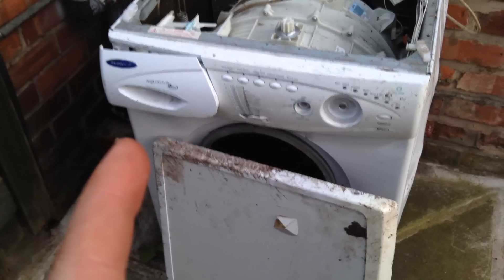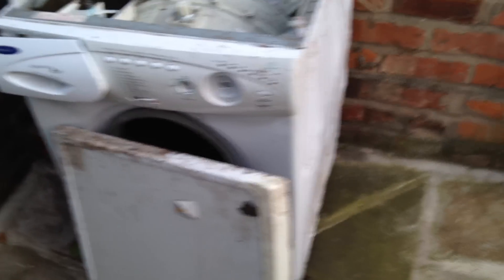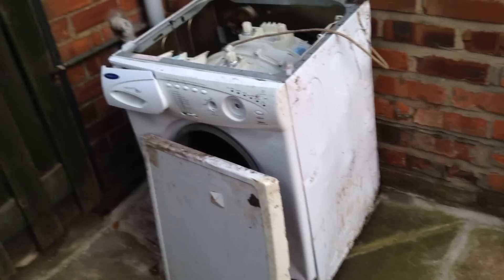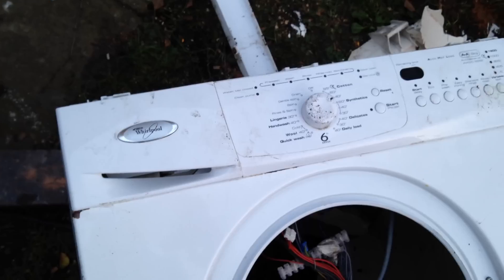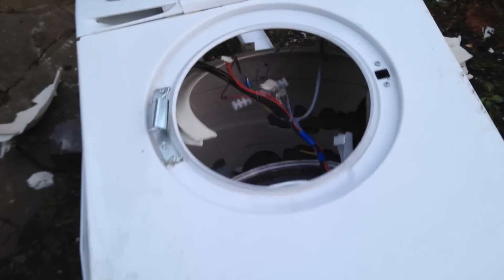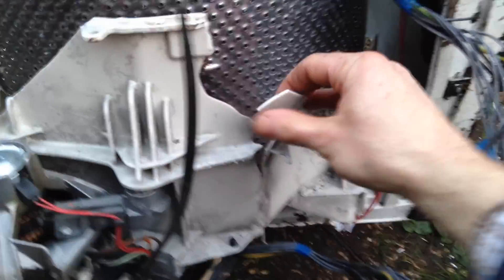whirlpool and hotpoint review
washing machines after they met the brick
a short debrief